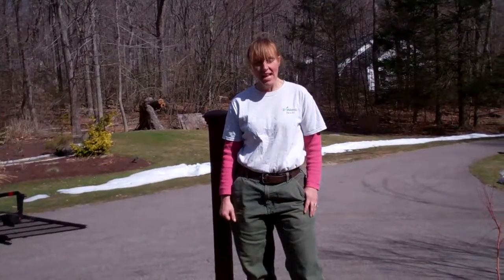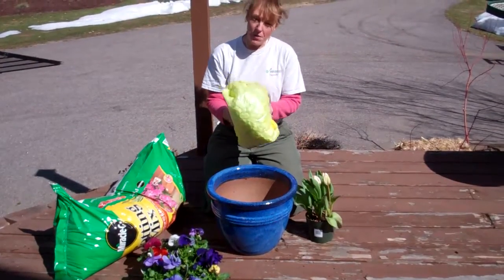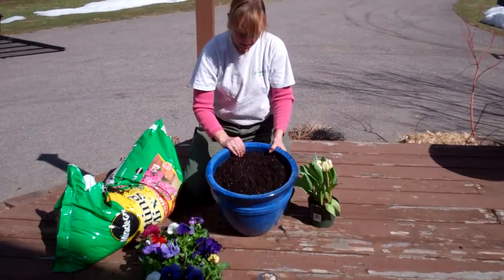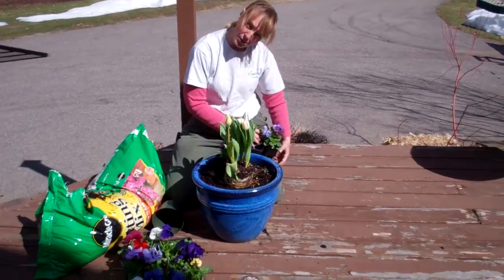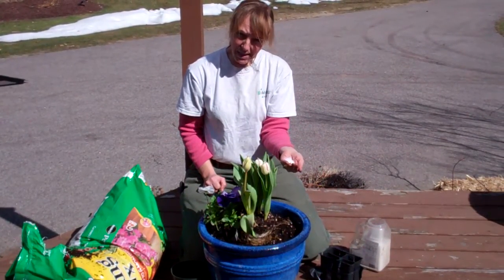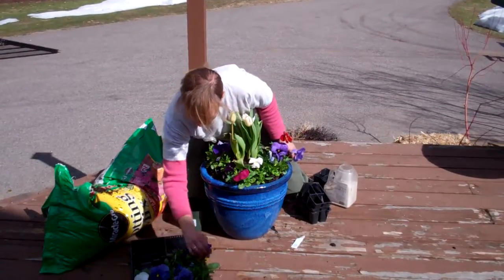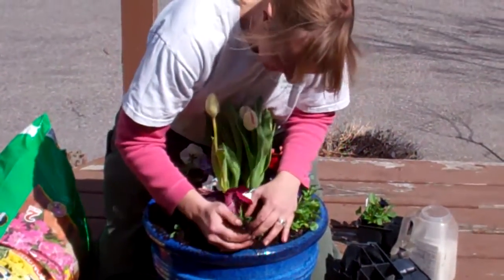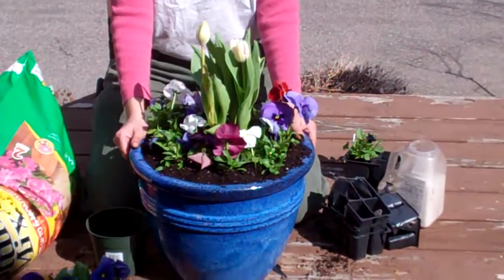Containers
This video gives you some great tips on how to get the most out of your container plantings